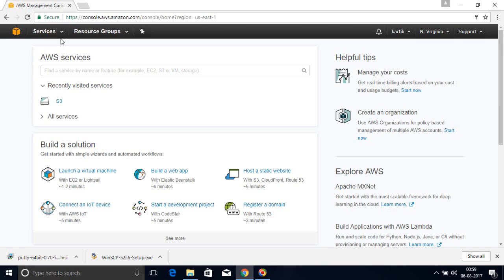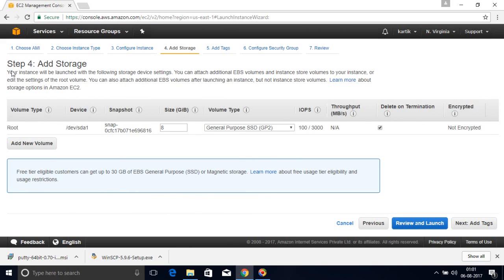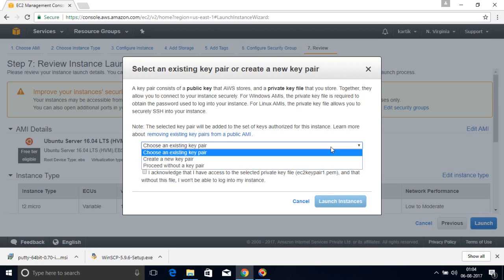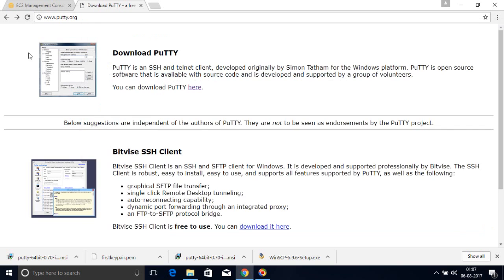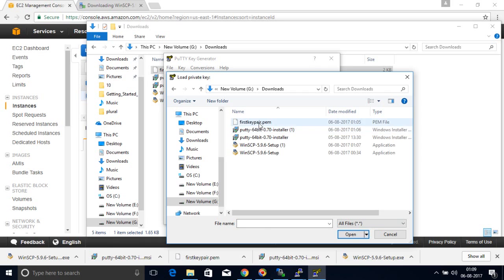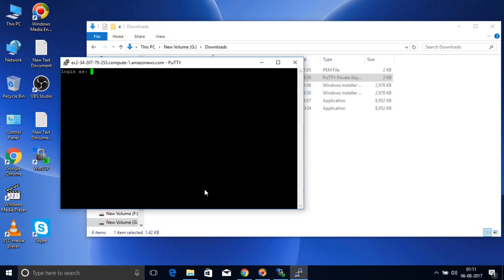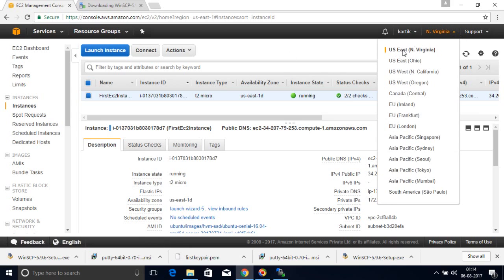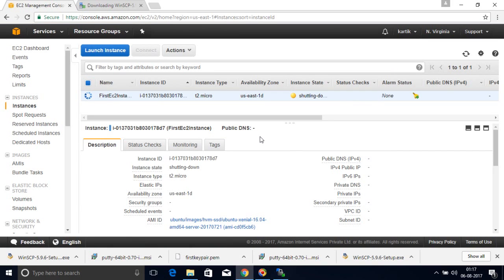How To Create AWS EC2 Instance | Connect And Access EC2 Instance through Putty And WinSCP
How To Setup  AWS EC2 Instance.
Download and install Putty.
Connect  EC2 Instance through Putty.
Access EC2 Instance through Putty.
Download and install Winscp.
Connect  EC2 Instance through Winscp.
Access EC2 Instance through Winscp
How to stop EC2 Instance.
How to terminate EC2 Instance.
How To Launch  AWS EC2 Instance.
How To Launch  AWS EC2 Linux Instance.
How To Launch  AWS EC2 Ubuntu Instance.
ec2 instance in aws
aws ec2
create ec2 instance in aws
aws tutorial
ec2 tutorial
aws ec2 tutorials for beginners
How to create instance in aws
amazon ec2
amazon ec2 tutorial
How to create ec2 instance in aws step by step
putty
winscp
How to connect linux machine through putty
How to connect linux machine through winscp